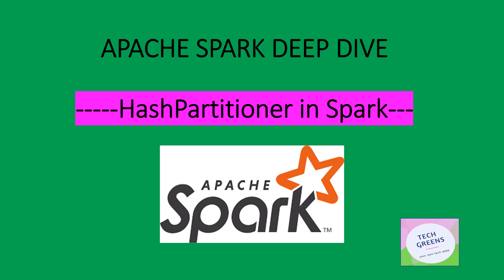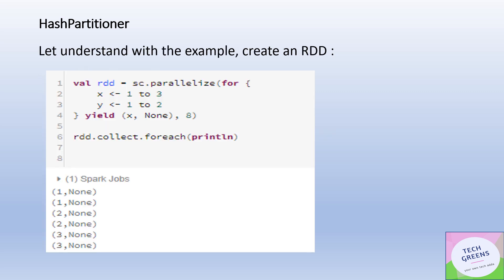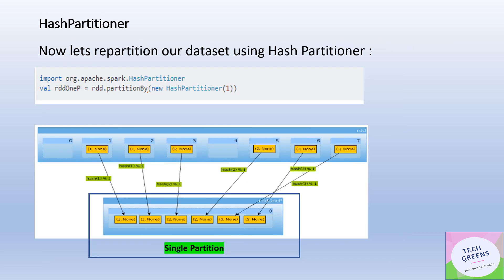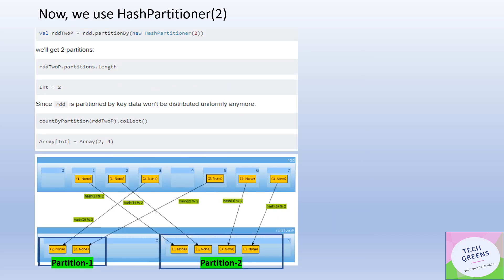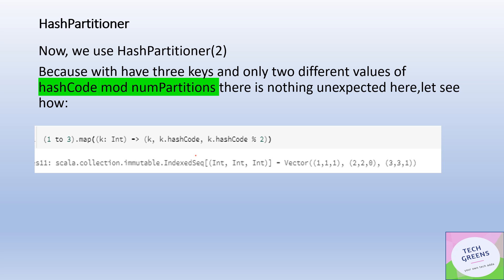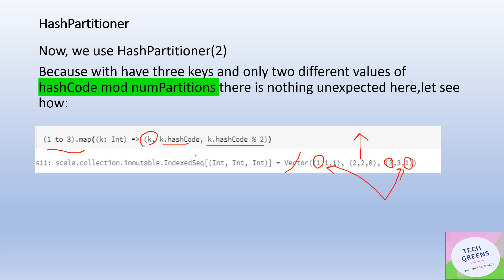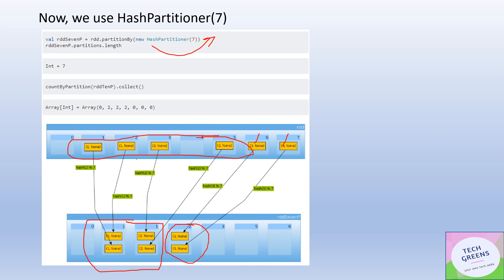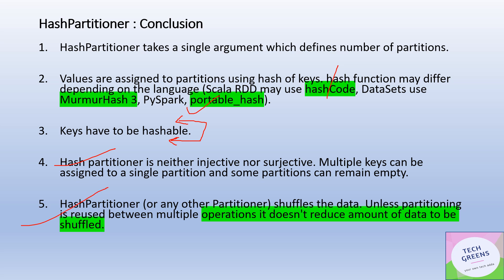Spark Partition | Hash Partitioner | Interview Question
Spark Partition HashPartitioner Internals Performance optimisation DeepDive Join Shuffle: In this video , We have discussed how Hash Partitioner works, what is the deafult partitioning scheme.